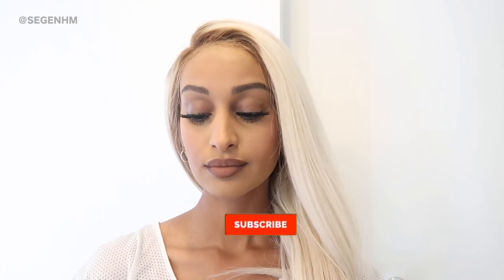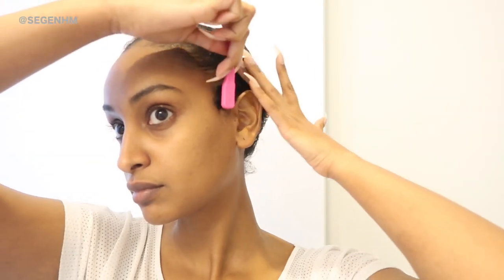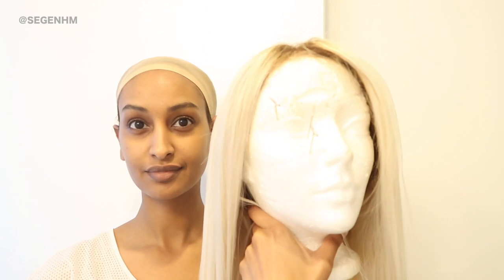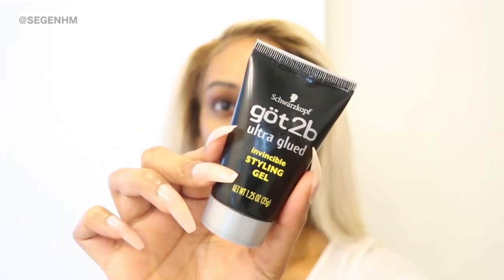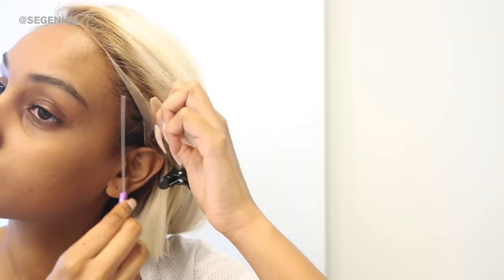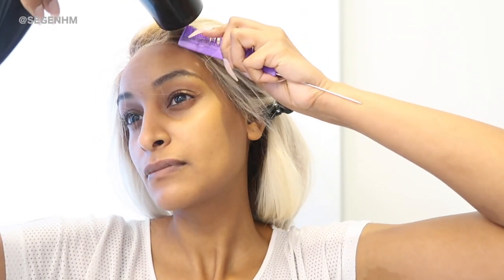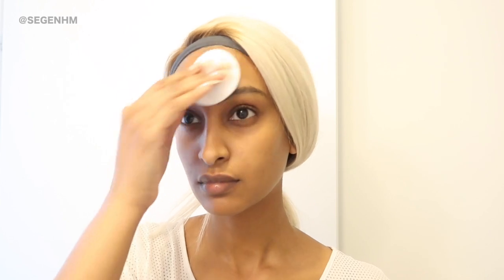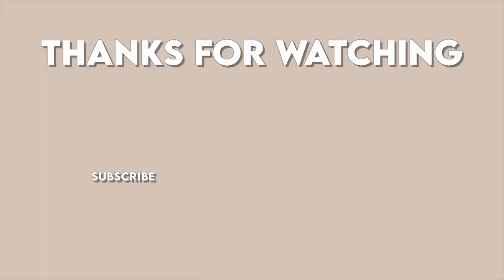EASY STEP BY STEP WIG INSTALL FOR BEGINNERS 2020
Hi my loves! Here is my video on my EASY STEP BY STEP WIG INSTALL FOR BEGINNERS 2020! If you are a beginner like me you NEED to watch this! I made it short and sweet so it can be your go to video for installing your wig!
I hope you enjoyed my  EASY STEP BY STEP WIG INSTALL FOR BEGINNERS 2020!!!

                                    ♡ PRODUCTS MENTIONED/USED IN THIS VIDEO ♡

MUSIC